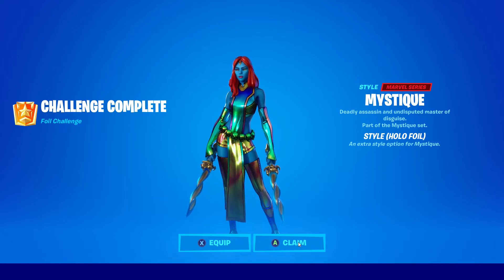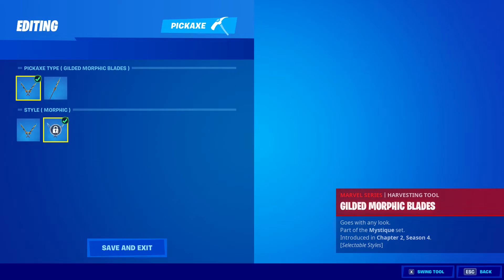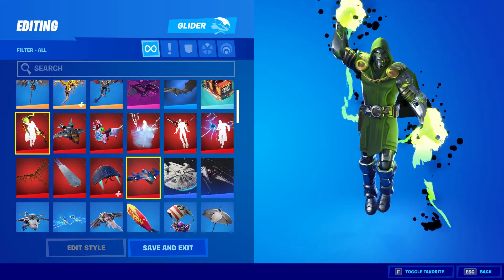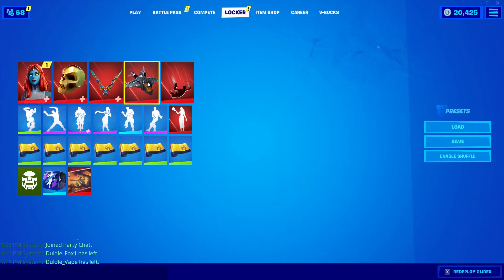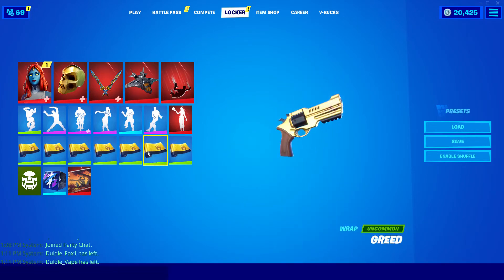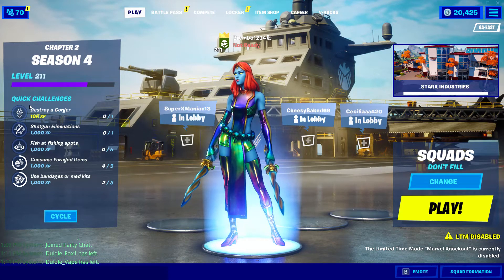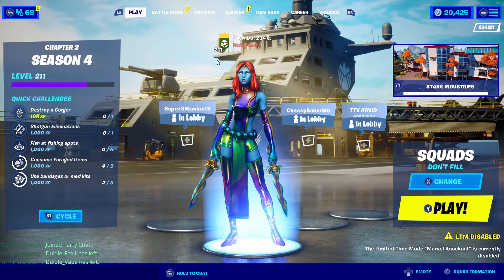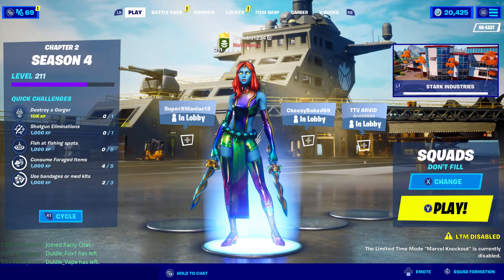LEVEL 210+ FORTNITE CHAPTER 2 SEASON 4 / UNLOCKING MYSTIQUE HOLO FOIL EDIT SYTLE !!! GGS ;)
IN THIS VIDEO I WILL SHOWCASE THE HOLO FOIL FOR LEVEL 210 FORTNITE CHAPTER 2 SEASON 4 / HOW TO UNLOCK MYSTIQUE HOLO FOIL ! GGS ;)